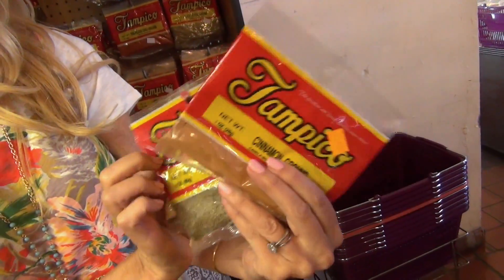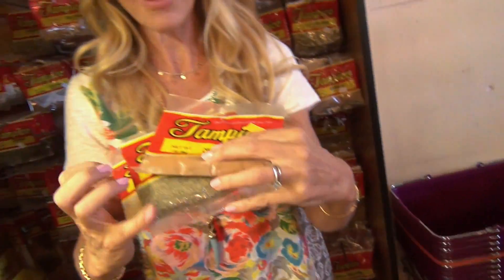Tips Tuesday: How to save money on spices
New York Times best-selling author, Sophie Uliano, shares her healthy, money-saving tips for buying spices